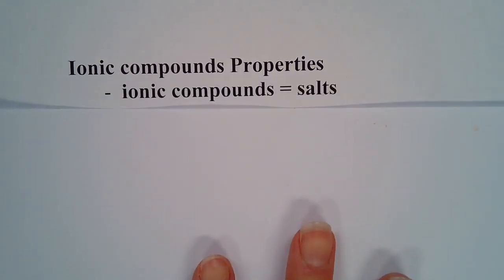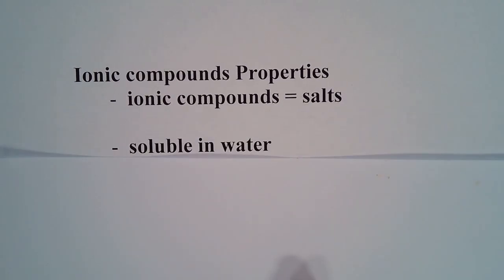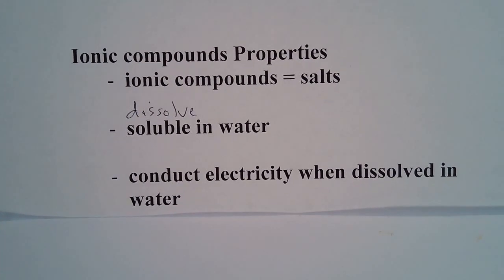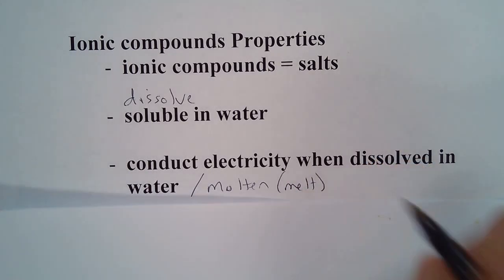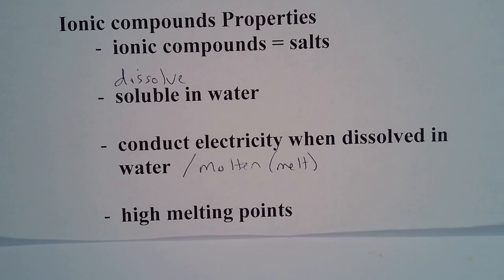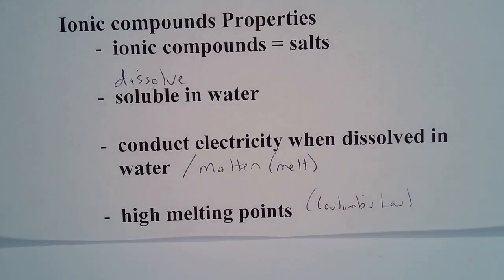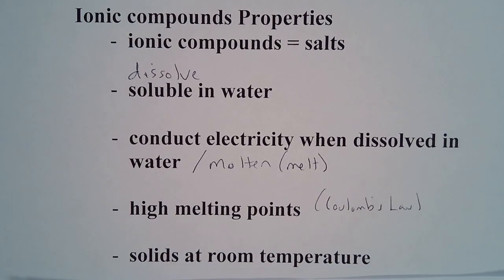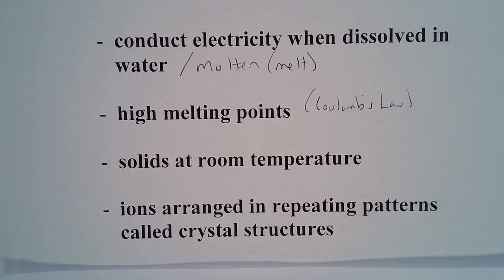Ionic Compound Properties